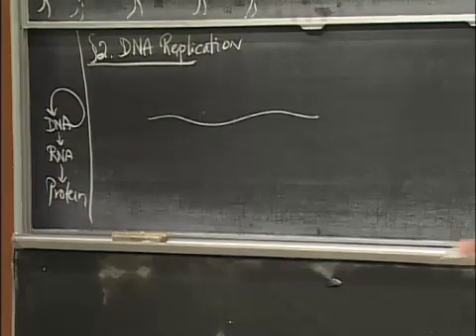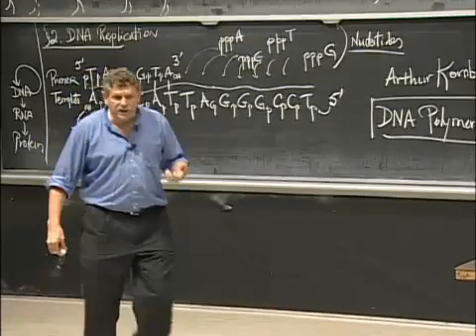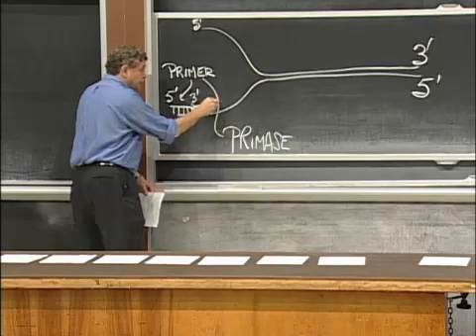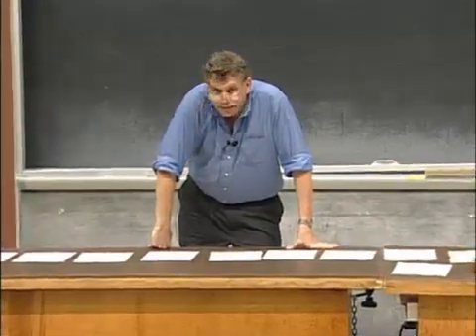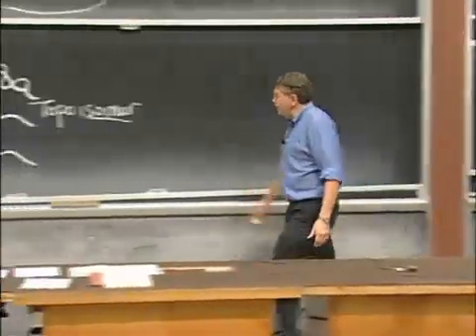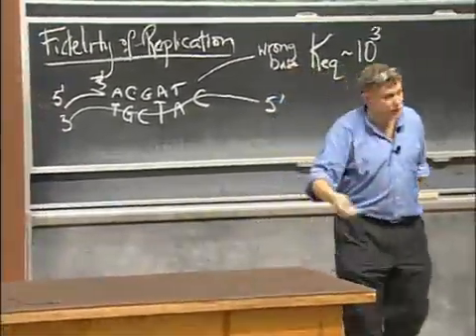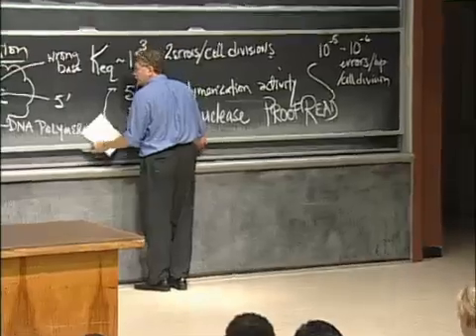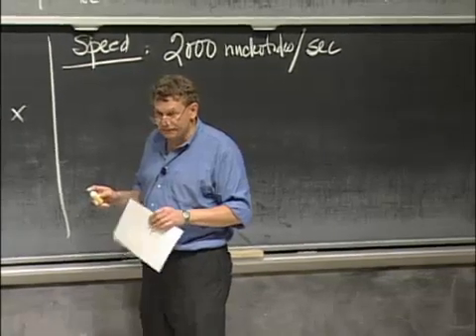MIT7 01SCF11 track07 300k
Learning about DNA replication from MIT